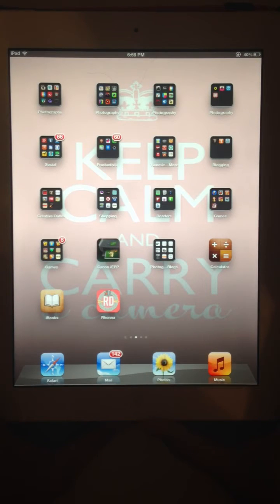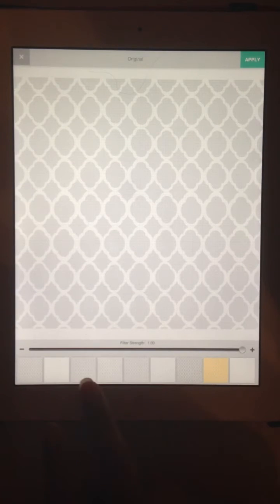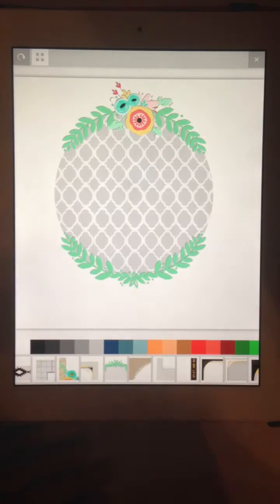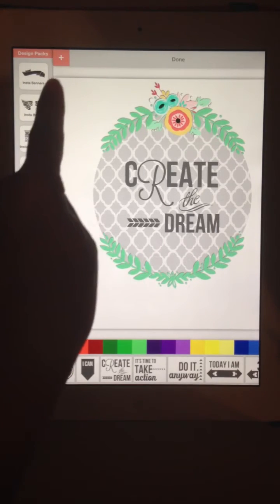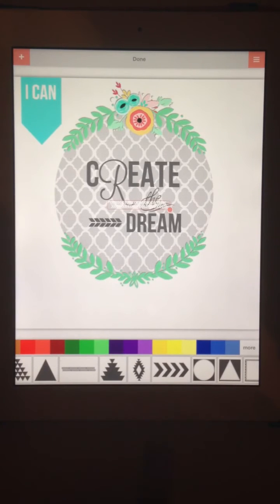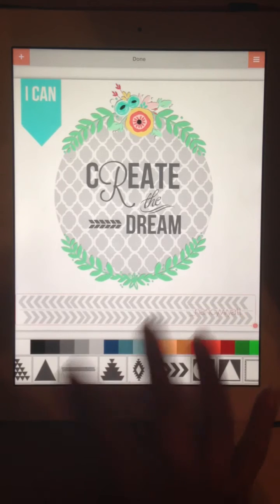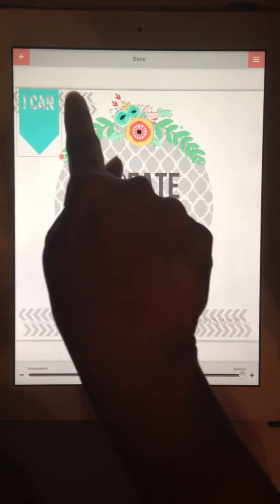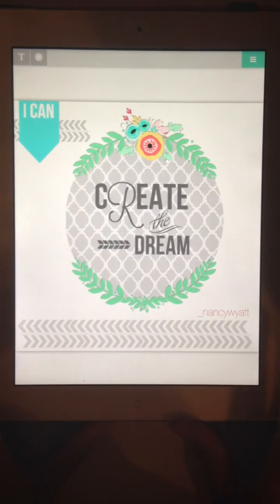How to add layers when creating with Rhonna Designs App